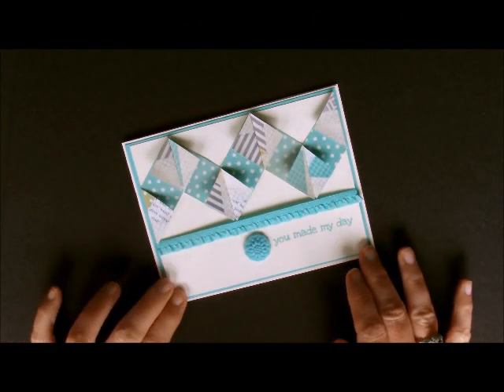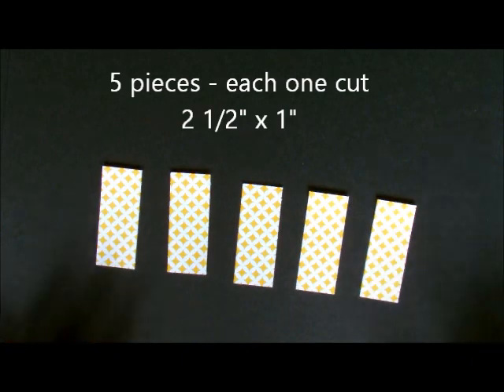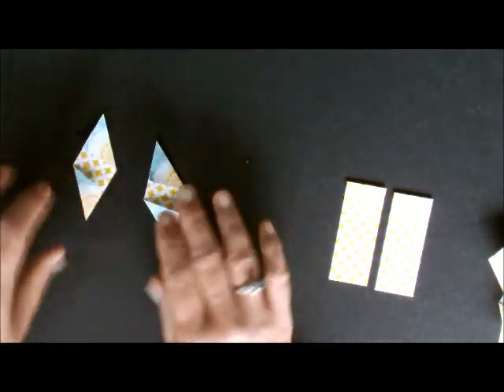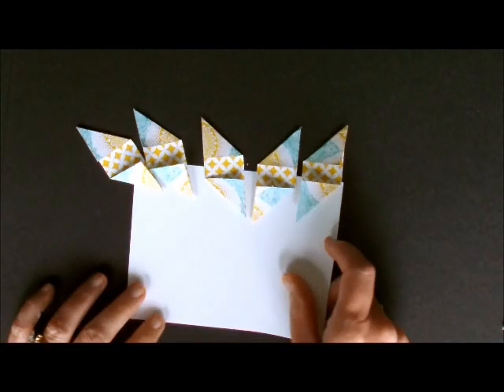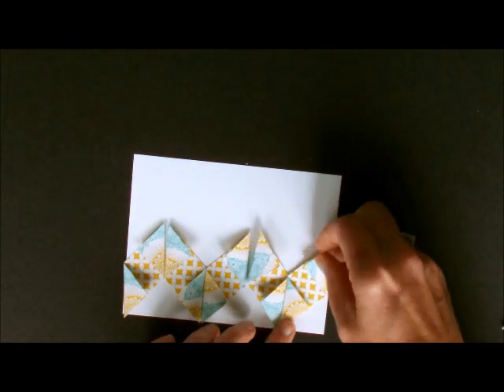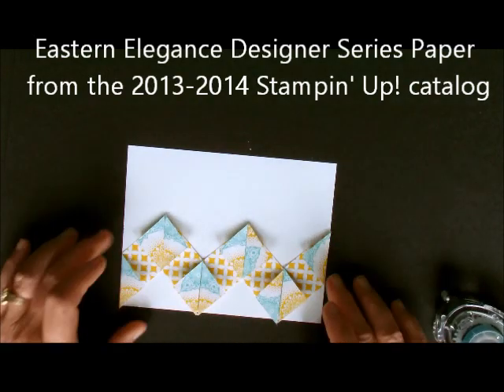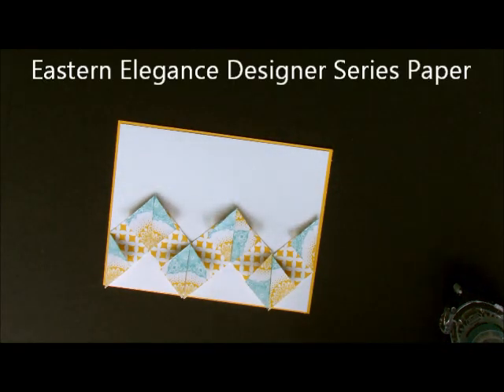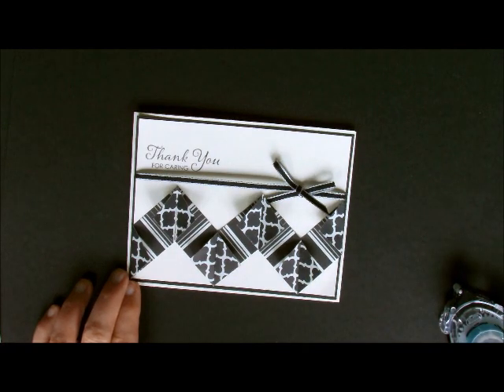Building a Chevron Pattern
Blog address This is an amazing technique - How to build a Chevron Pattern.  We can make the look of Chevron using our Designer Series Paper.  SUPER SIMPLE with that WOW look on your cards and scrapbook page.